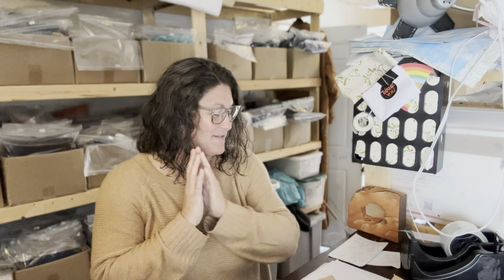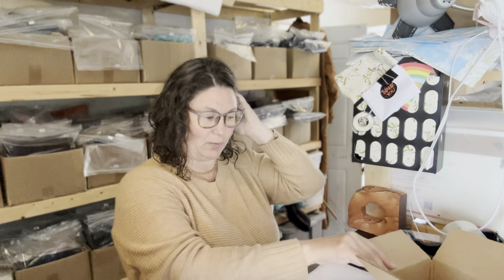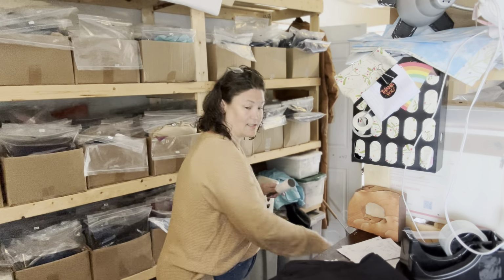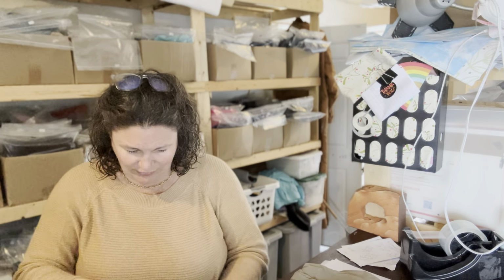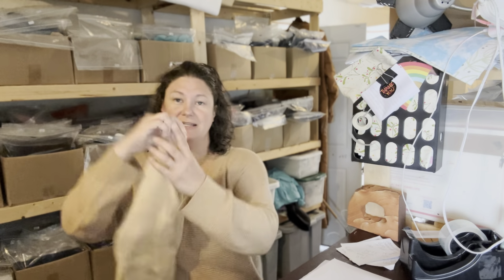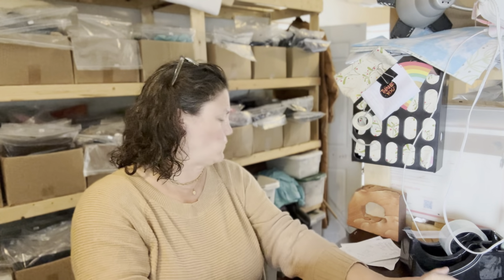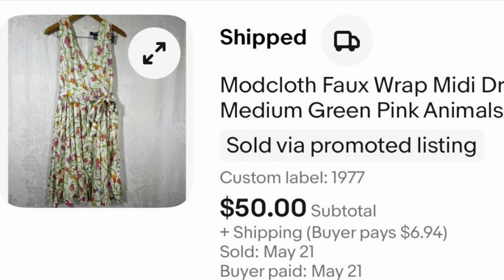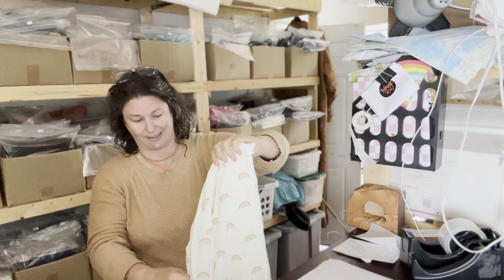Selling Thrifted Clothing for a Profit! What Sold on eBay and Poshmark for a Part Time Reseller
Hi, friend! I’m Jenn, and I’m a part time online clothing reseller. Ship my daily sales with me and see what sold on eBay and Poshmark.

Jadens Thermal Printer
4x6 Printer Labels
Or These
Inventory Boxes
Inventory Bags
SKU # Stickers
Tape Dispenser
Silent Tape
Tissue Paper
Thank You Stickers
10x13 Poly Mailers
Or White Ones
Large Poly Mailers
My Favorite Pens

Marion, IN
46953